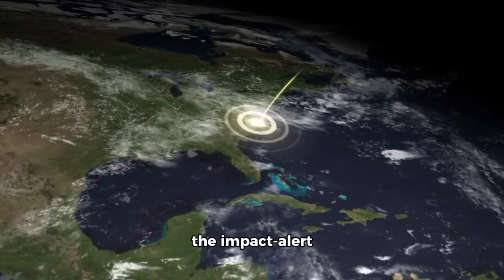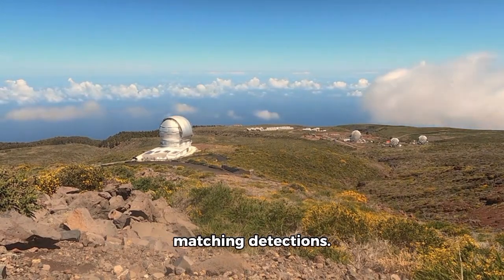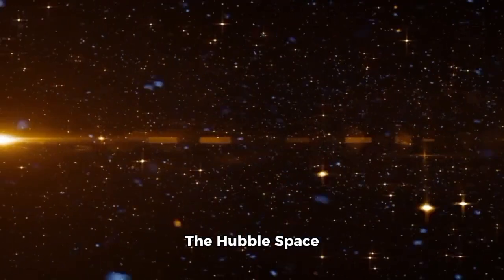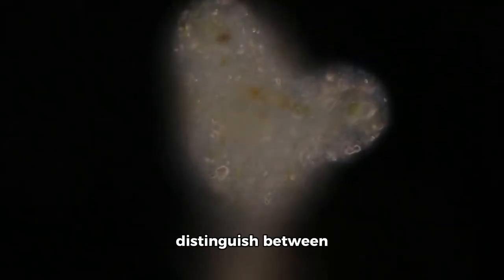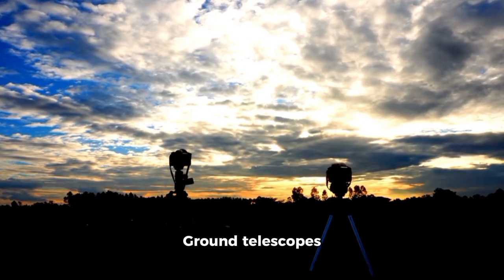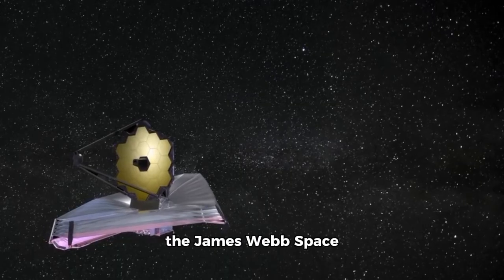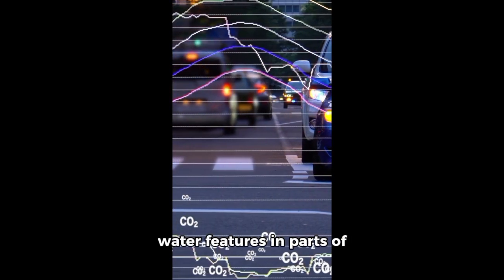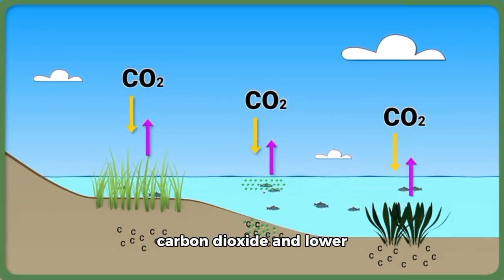James Webb Telescope Just Captured FIRST, Ever REAL Image Of 3I/ATLAS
🚀 First EVER Real Image of Interstellar Visitor 3I/ATLAS by JWST 🌌
Taken on August 6, 2025, NASA’s James Webb Space Telescope used its Near-Infrared Spectrograph (NIRSpec) to capture the interstellar comet 3I/ATLAS — only the third known object from outside our solar system. Its coma is dominated by carbon dioxide, with only small amounts of water, CO, and other volatile compounds, making its chemistry among the most unusual ever seen in any comet.

What makes this extra special:

The CO₂/H₂O ratio is extremely high, far above what’s typically observed.

This hints 3I/ATLAS may have formed under very different conditions than comets in our solar system — possibly near the CO₂ ice line or in an environment exposed to high radiation.

The object is hurtling through space at over 130,000 mph (210,000 km/h) and will make its closest approach to the Sun (perihelion) on October 29, 2025.

A rare peek into material from another star system — this image could reveal clues about how planetary systems far beyond ours are built. 🌠